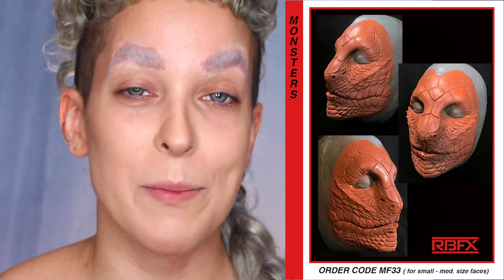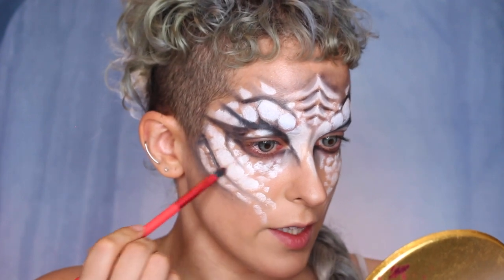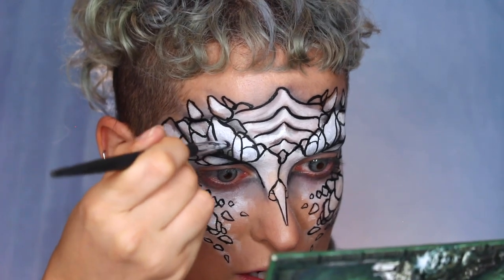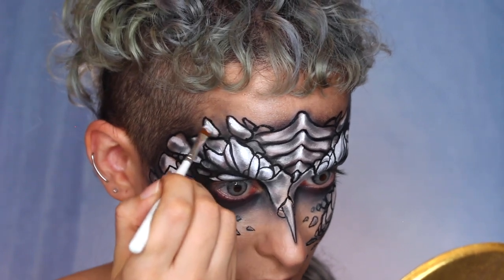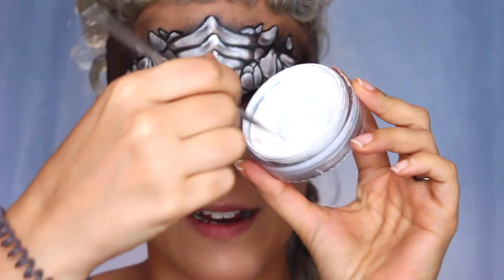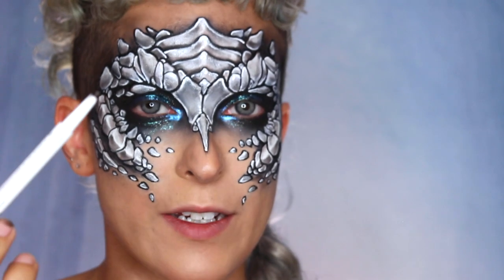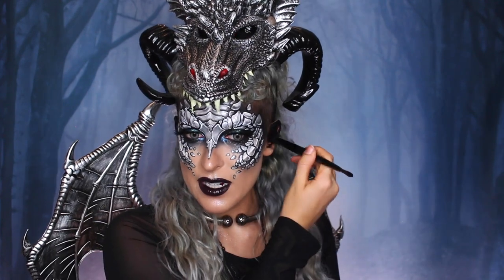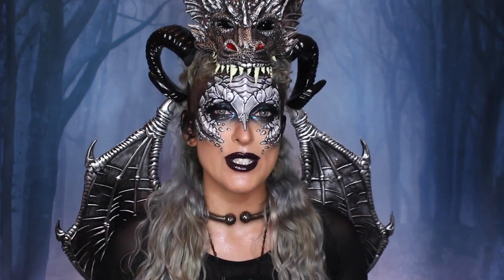GLAM DRAGON WARRIOR | POMPOWEEN 2020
I went with Dragon Warrior, but what would you call this look?

Audrey Winningham, and Frankie Fernandez

PRODUCTS USED:

Dose Of Colors Meet Your Hue Foundation in 111
Dose Of Colors Meet Your Hue Concealer
Melt Cosmetics The Powder Bronzer and Contour Sculpt Stack
KimChi Chic Beauty The Most Concealer in Orange
Pros-Aide adhesive
NYX Professional Makeup SFX Face And Body Paint in Primary
RCMA No Color Powder
Powder Atomizer Bottle
Wolfe FX Essential 12 Color Pallete
Liner Brush
Lunatick Cosmetics Contour Palette Vol. 2
Mehron Clown White Lite
Naked Cosmetics Heavy Metal 01
HAUS LABORATORIES by Lady Gaga GLAM ATTACK LIQUID SHIMMER POWDER in ‘Flash’
ONE/SIZE Eye Popper Sparkle Vision Liquid Eyeshadow in Death Drop
Rituel de Fille Crystalline Matter Eye Soot in Caerulum (limited edition)
Rituel de Fille Eye Soot in ‘Pyxis’
Milk Makeup Long Wear Gel Eyeliner in Boss
Fenty Diamond Bomb in How Many Carats?!
Tower 28 Beauty ShineOn Jelly Lip Gloss in Chill
Dragon Costume
Killstar Lilith Mesh Maxi Dress (discontinued)

• MOO Printing off your first order

•Depop: @pompberry
•Snail Mail: